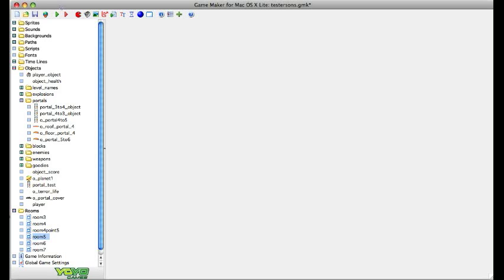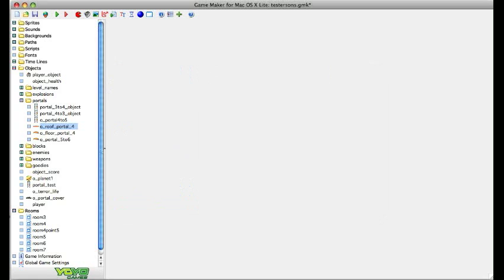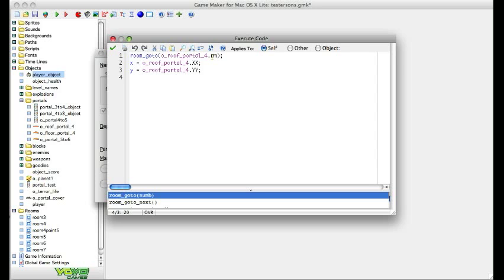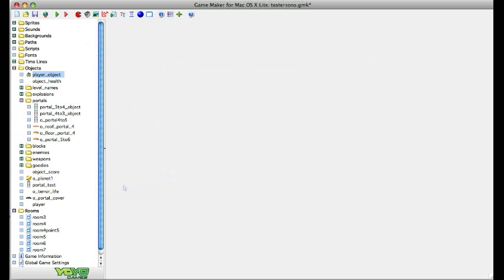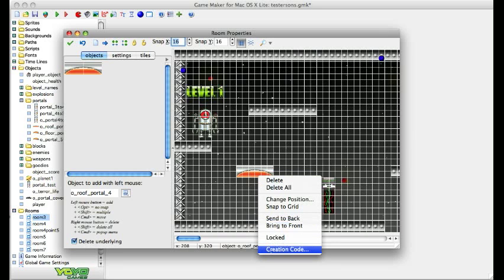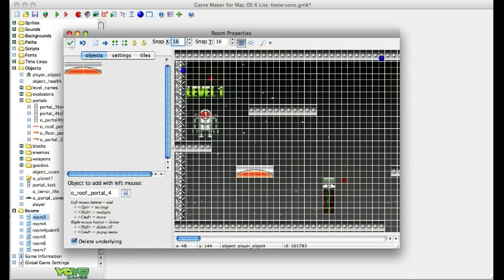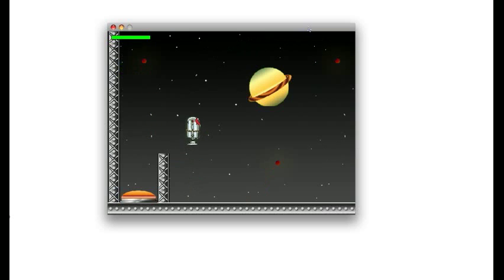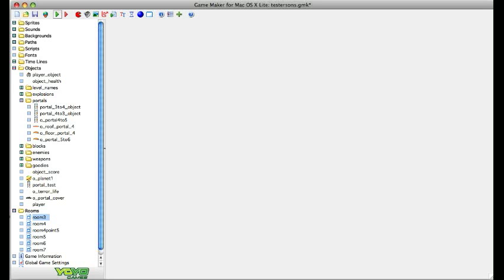Enter room at coordinates in GameMaker